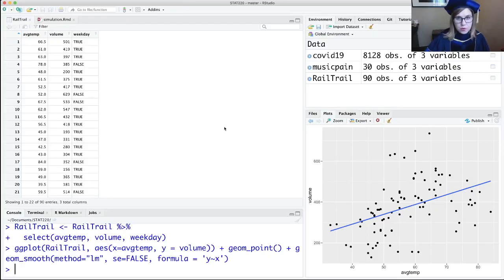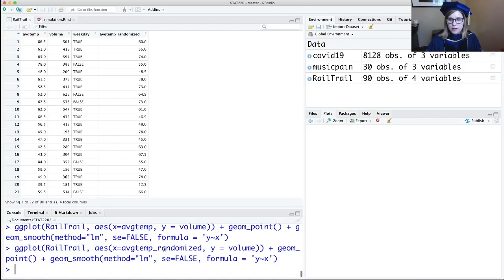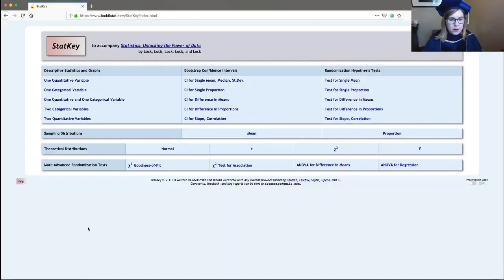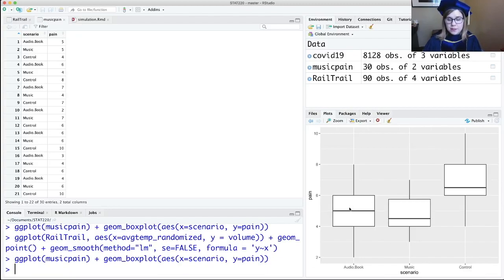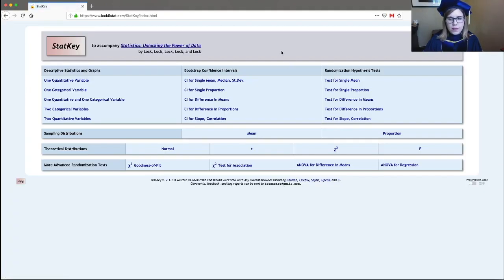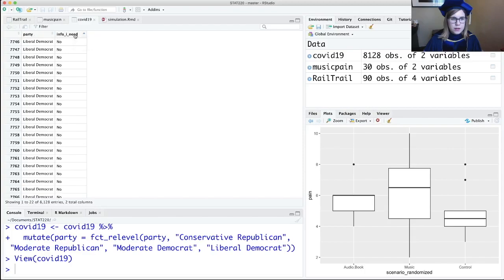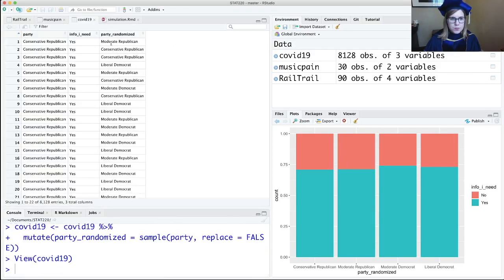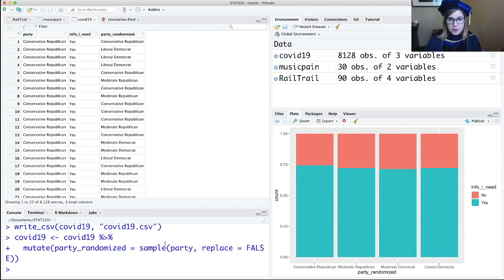Overview of randomization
More on how randomization works conceptually- mix up one of the variables, compute the randomization statistic, repeat many times!